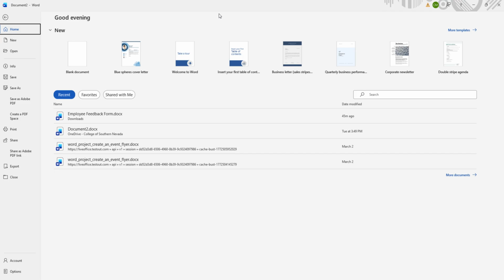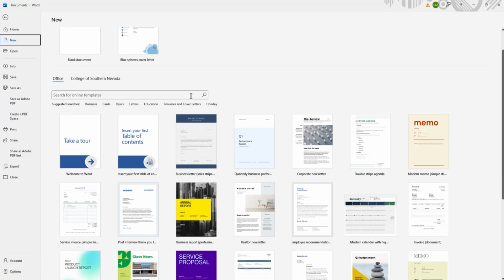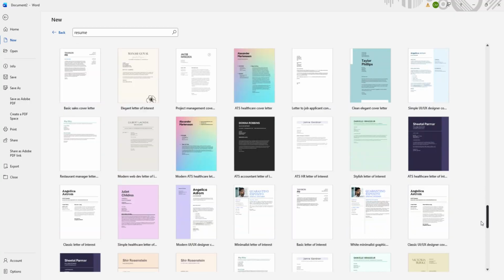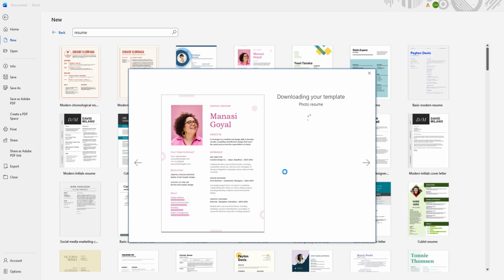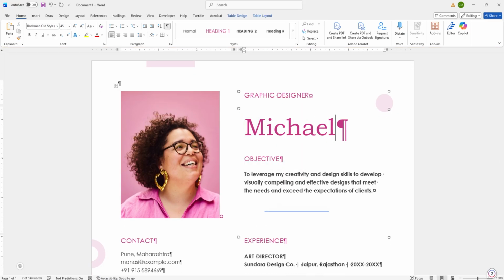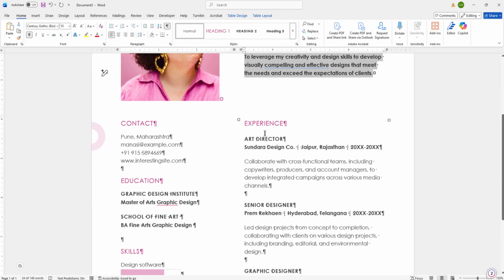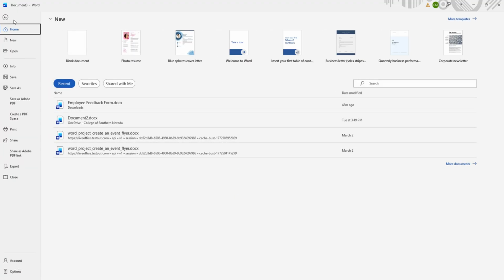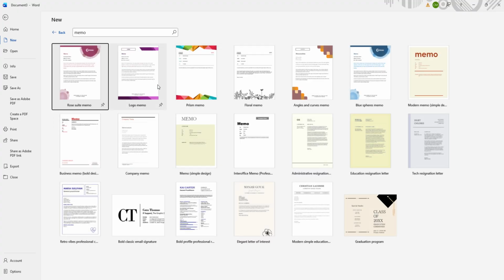Microsoft Word Templates Explained (Beginner Tutorial) | Microsoft Word Fundamentals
Learn how Microsoft Word templates work with this easy, beginner-friendly tutorial. In this Microsoft Word Fundamentals lesson, I’ll explain what templates are, how to use them, and how they can save you time when creating professional documents.

Templates allow you to quickly create documents like resumes, reports, letters, and more without starting from scratch. Whether you're working on school assignments, business documents, or personal projects, this tutorial will help you take advantage of built-in and custom templates in Word.

👉 In this video, you’ll learn:

- What templates are in Microsoft Word
- How to find and use built-in templates
- How to create documents from templates
- When to use templates for efficiency
- Tips for customizing templates

This beginner-friendly guide is perfect for anyone new to Microsoft Word or looking to improve productivity.